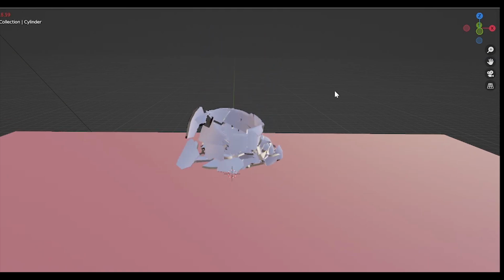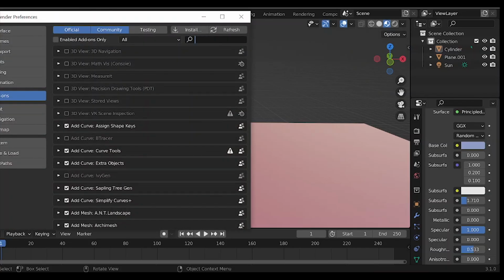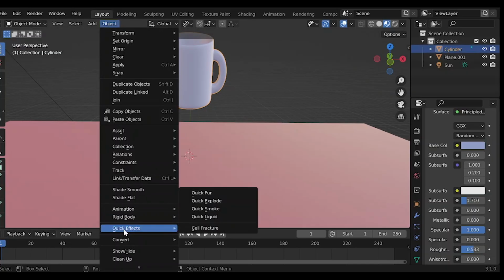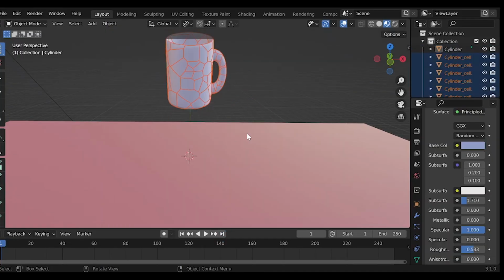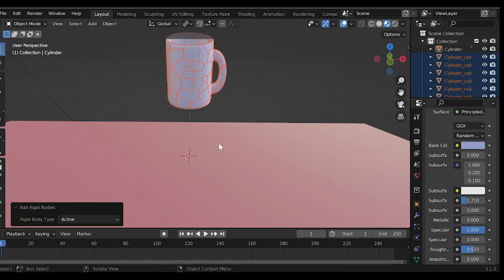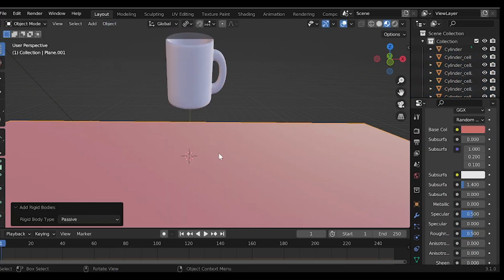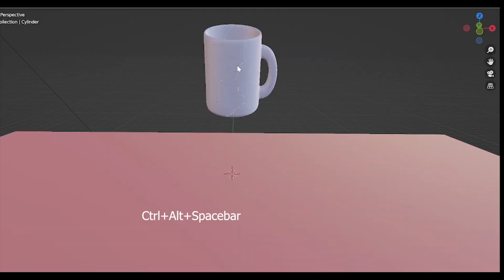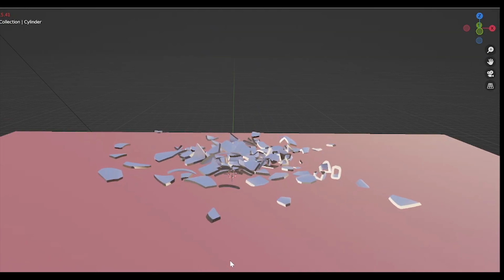Shatter Objects in Blender Easily! Cell Fracture Tutorial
Want to shatter objects in Blender easily? Learn how to use the Cell Fracture add-on and create realistic shatter physics in just a few steps! Perfect for beginners and Blender creators looking to level up their 3D animations.